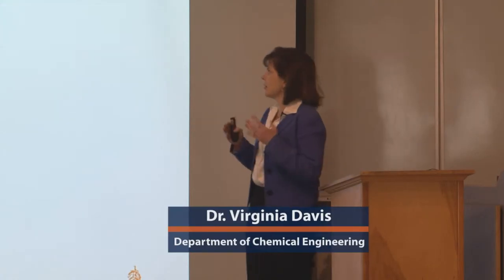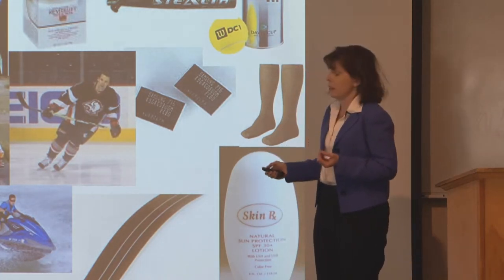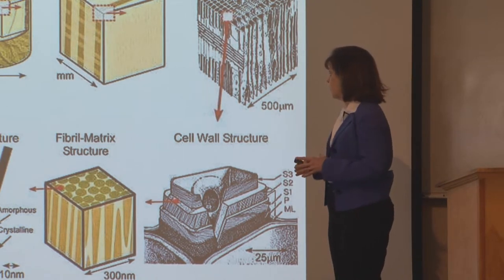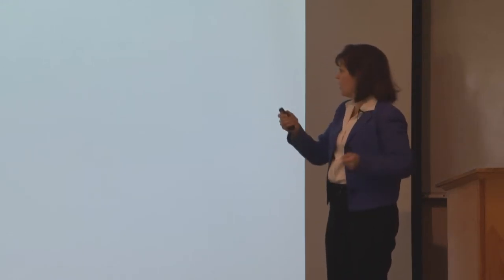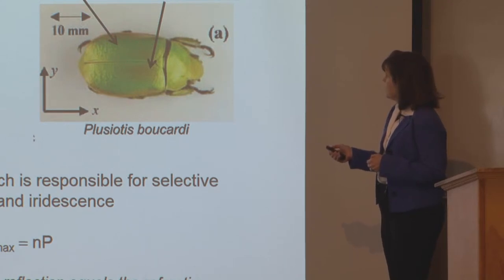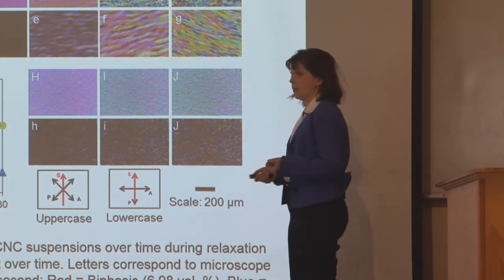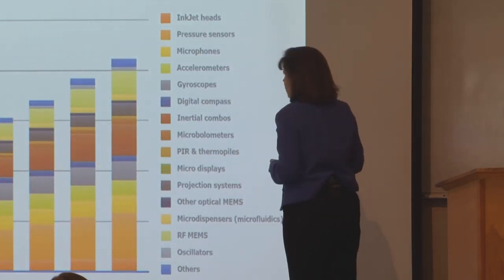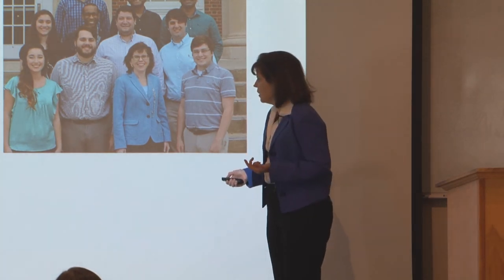TESS Talk: Dr. Virginia Davis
The inagural TESS Talk event (Together Embracing Successful Scholars), featured distinguished female scholars at Auburn University.